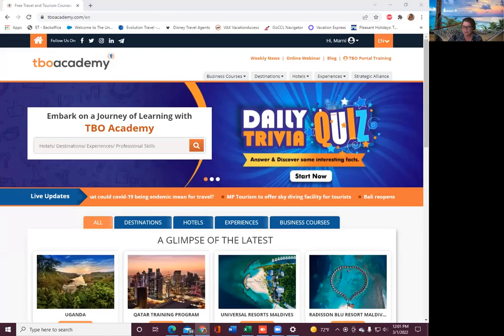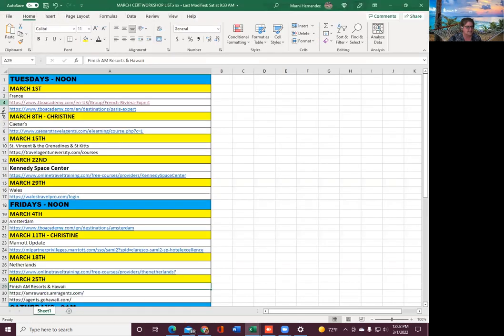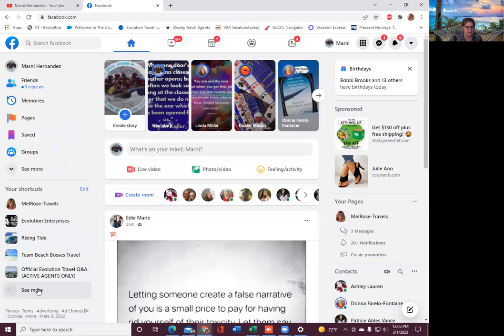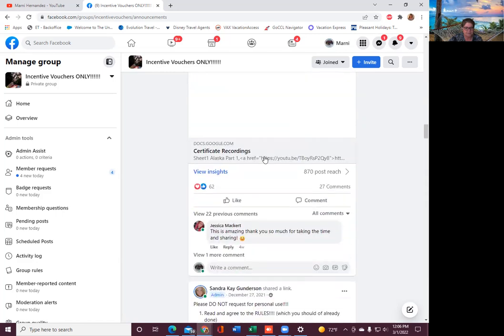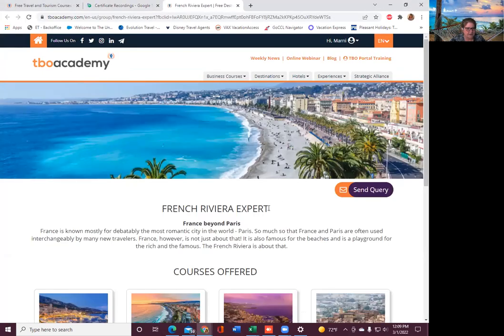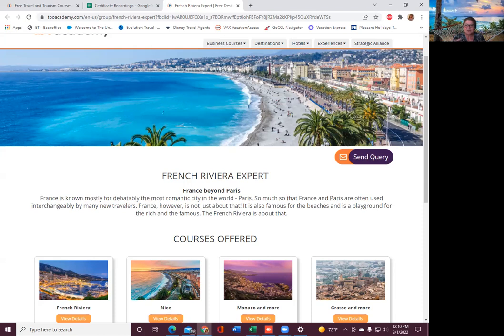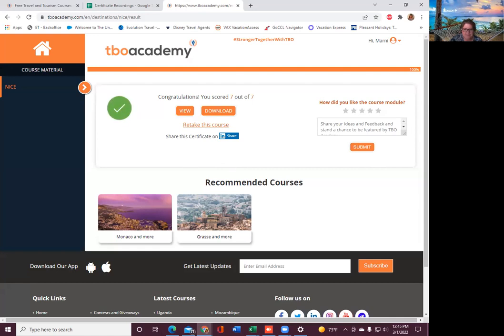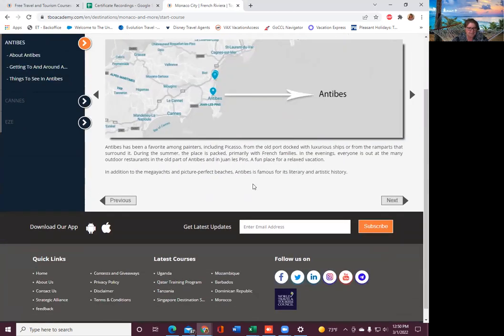France Certificate Workshop